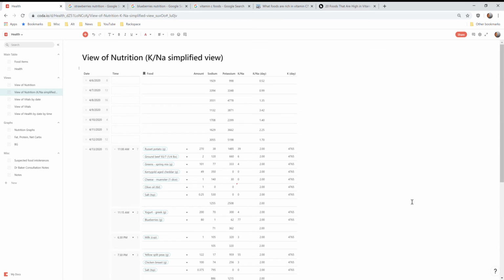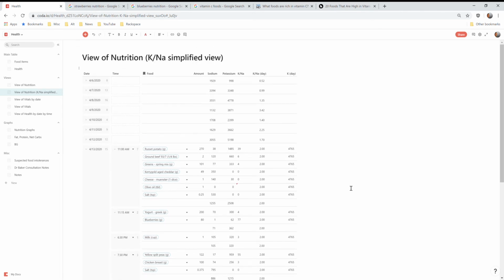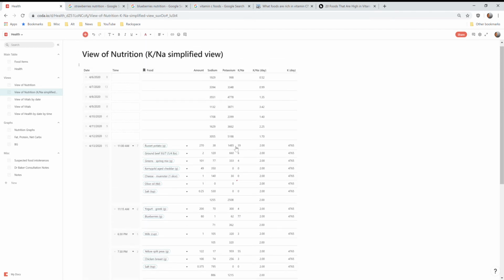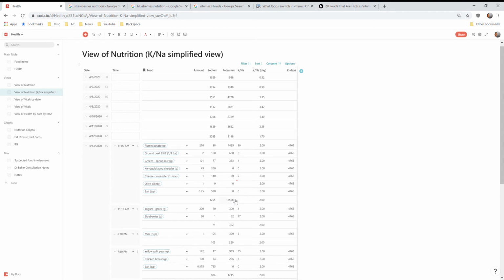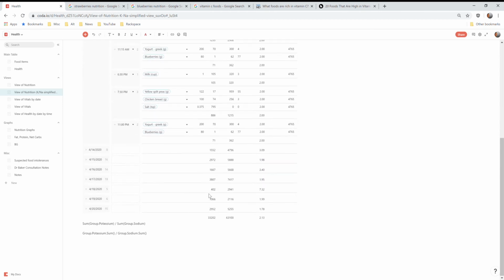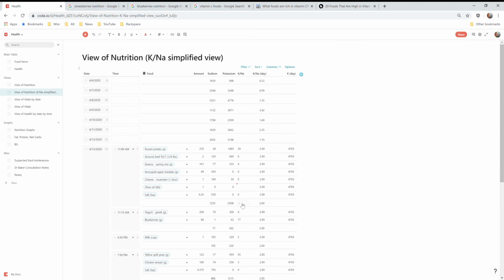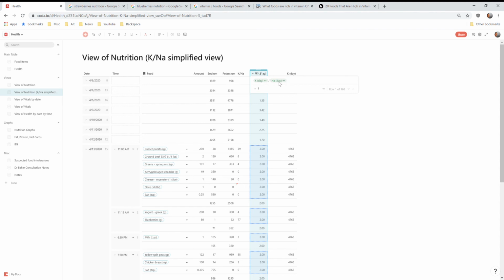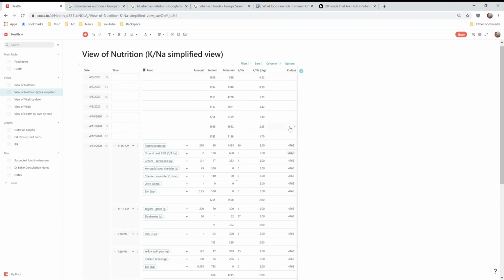Coda Health - Group formula